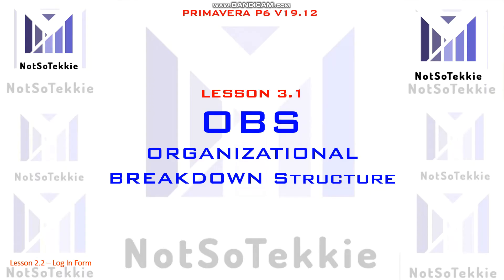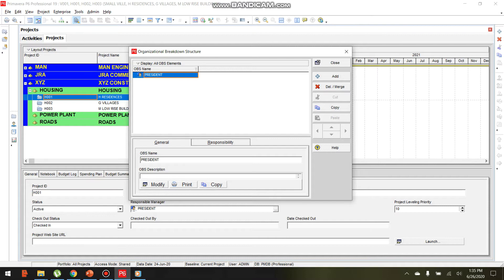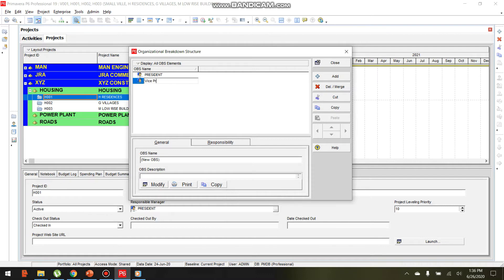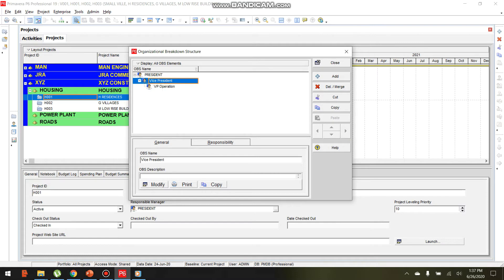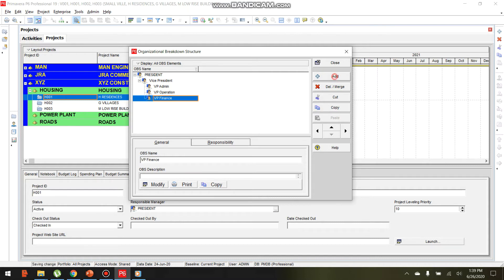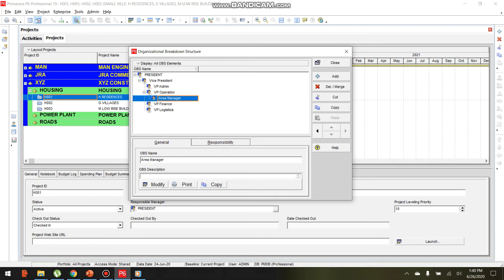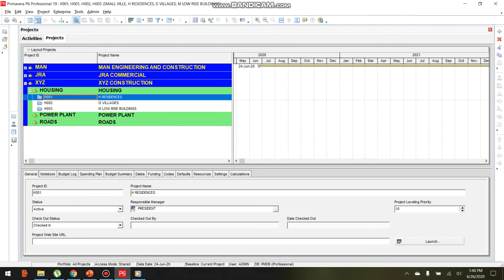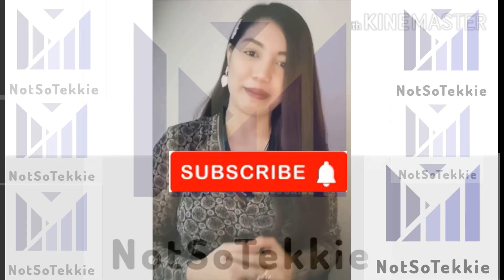PRIMAVERA P6 ORGANIZATIONAL BREAKDOWN STRUCTURE :P6 Lesson 3.1 OBS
PRIMAVERA P6 Lesson 3
Creating New Project Structure

Lesson 3.1
OBS - Organizational Breakdown  Structure